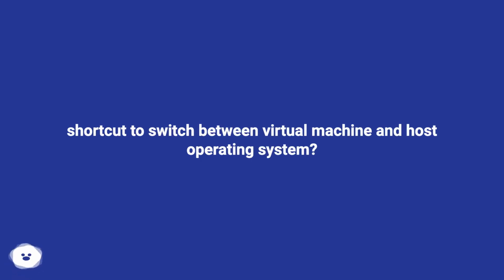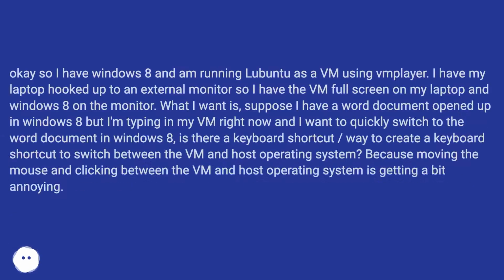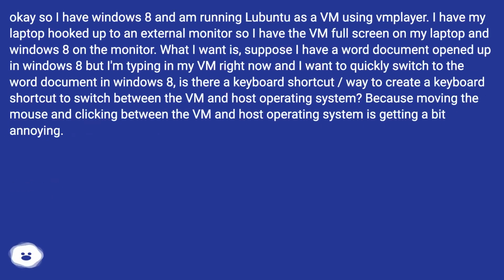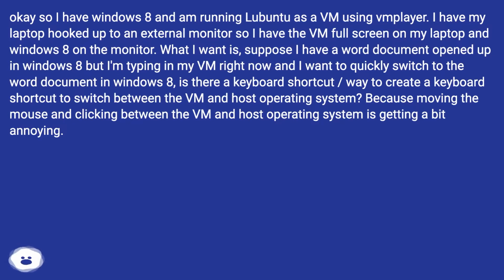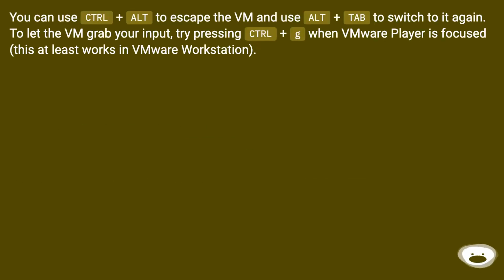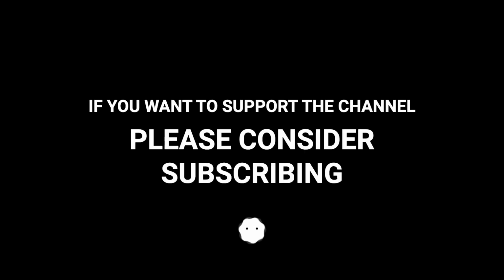shortcut to switch between virtual machine and host operating system?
Chapters
00:00 Shortcut To Switch Between Virtual Machine And Host Operating System?
00:39 Accepted Answer Score 31
01:01 Thank you